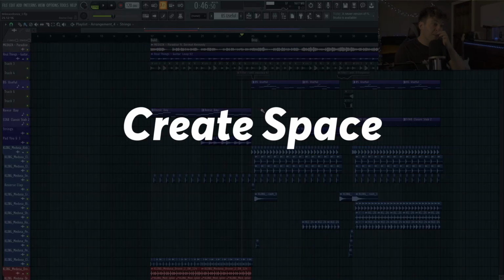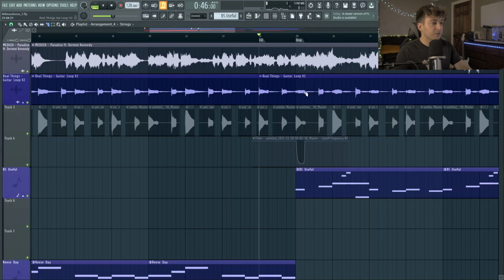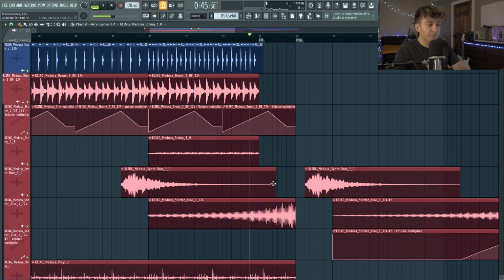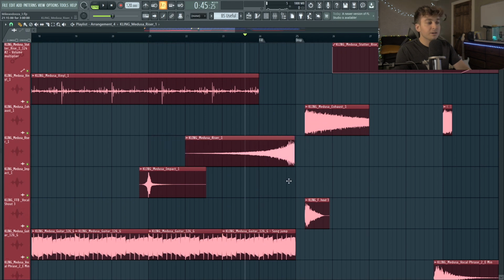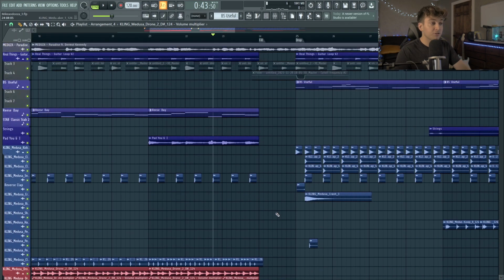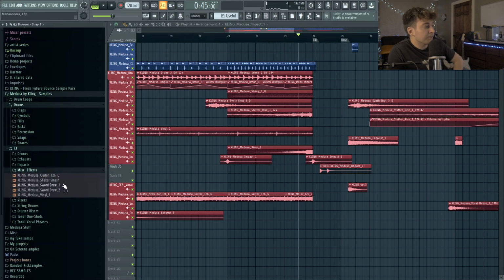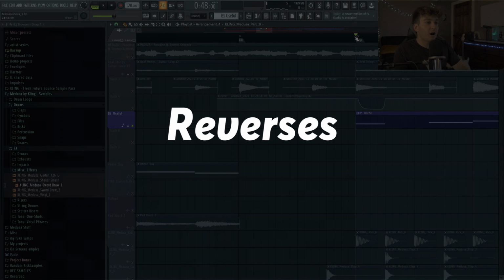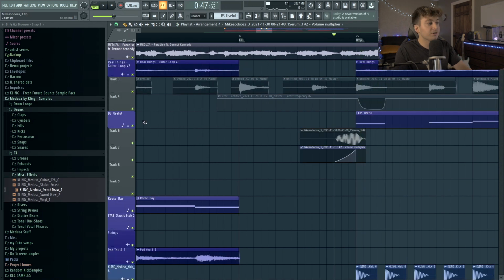How To Make Drum Fills That Sound Professional 🔥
In this video, I show you how to create fills for your build ups. This method has 3 parts. Create space, Rhythm, and transition. If you execute all 3 of these you will smoothly, but powerfully create a great fill

00:00 Song Preview
00:08 Intro
00:48 Create Space
02:52 Drums/Rhythm
05:20 Reverses
06:46 Final Touches
07:30 Full Playback
07:47 Outro